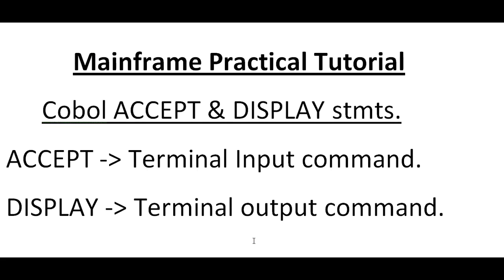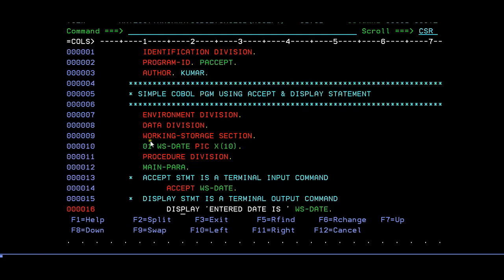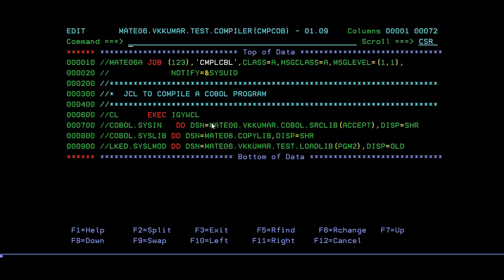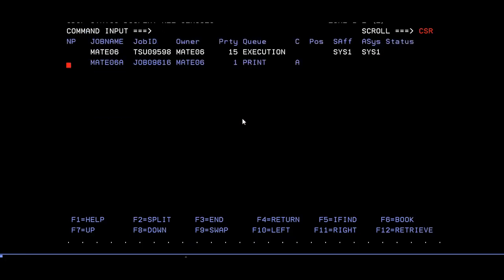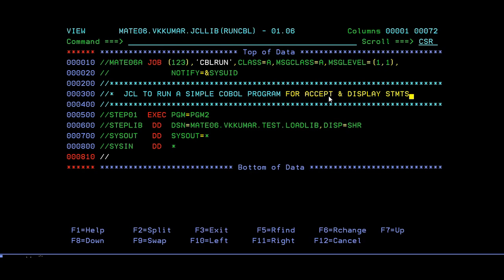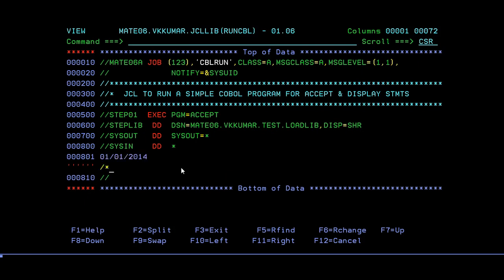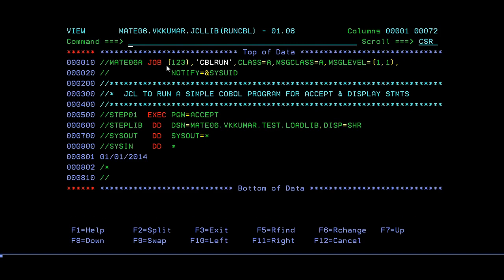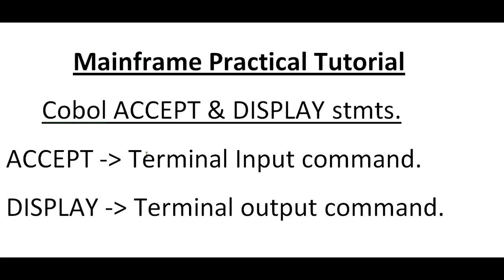COBOL Accept and Display Statements - Mainframe COBOL Tutorial - Part 4 COBOL (Vol Revised)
This Mainframe CoBOL video tutorial is uploaded for software programmers who would like to learn the basics of Mainframe COBOL. Mainframe COBOL Online Training Tutorial provides enough understanding on COBOL programming language from where you can start youself from beginner level understanding to a higher level of expertise.
COBOL Accept and Display Statements  - Mainframe COBOL Tutorial - Part 4,Mainfame cobol practical video showing on how to work with ACCEPT & DISPLAY statement, it's use cases and it's importance.